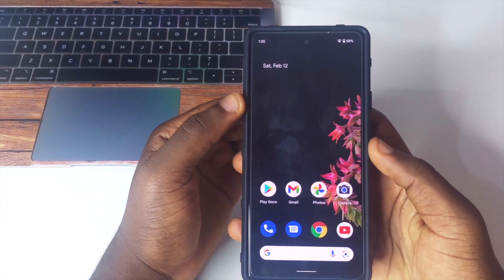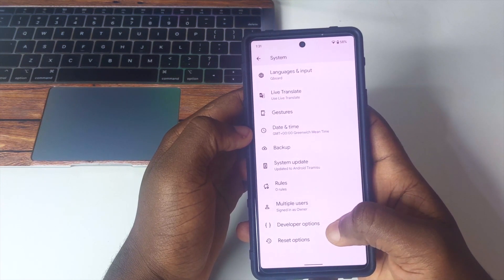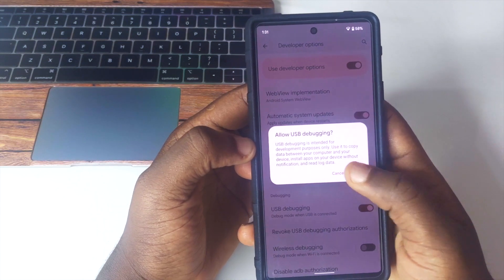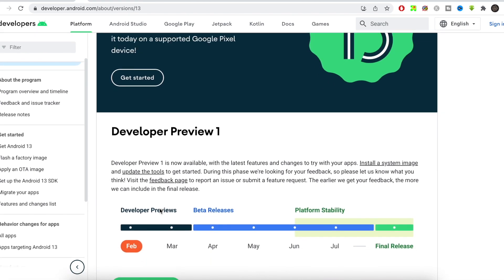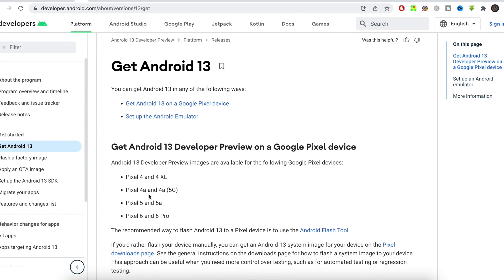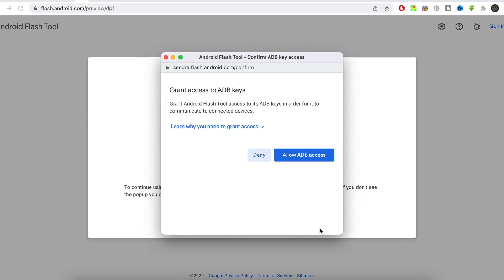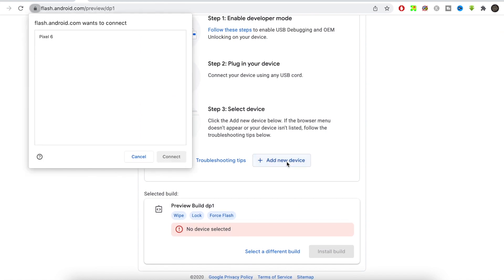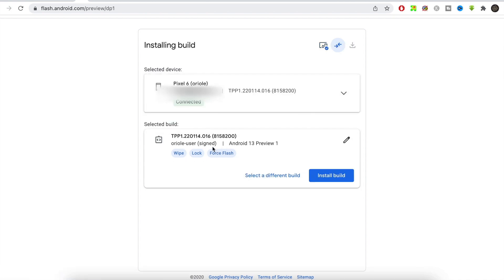How To Install Android 13 Developer Preview On Supported Phones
In this video you'll get to know how to install android 13 developer preview 1. this version of the OS is strongly not recommended for daily use.